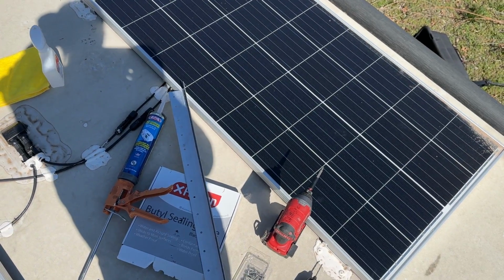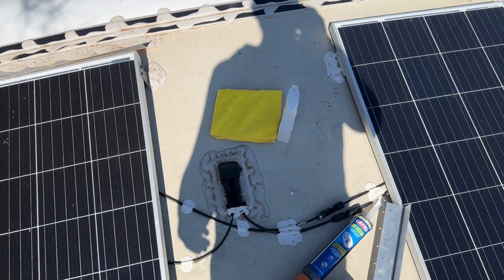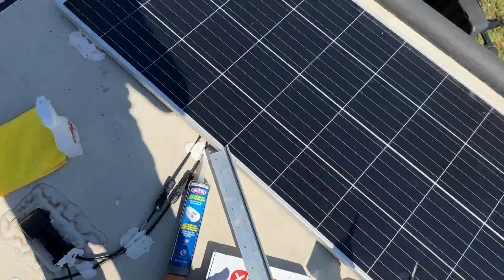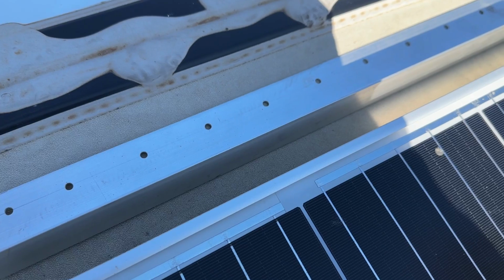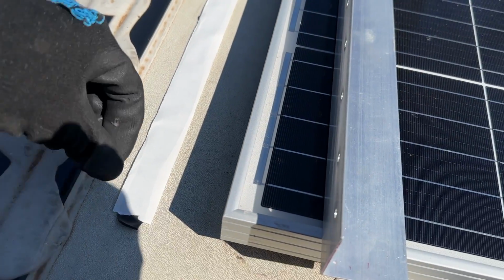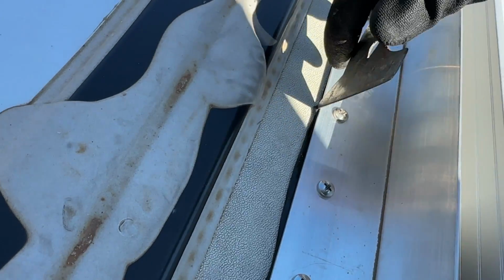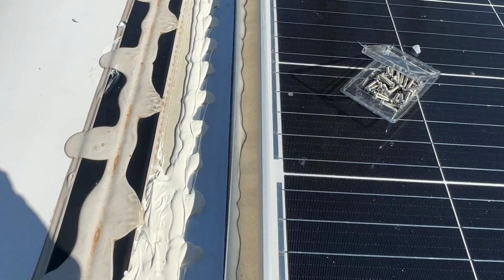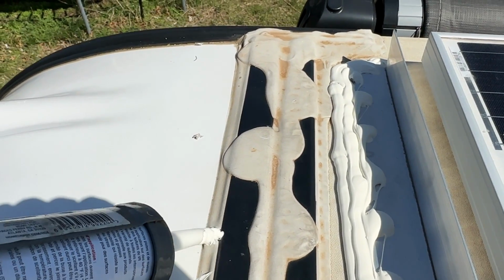RV Solar Panel Air Dam Install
I installed an air dam for my newly installed solar panel on my Winnebago Micro Minnie.